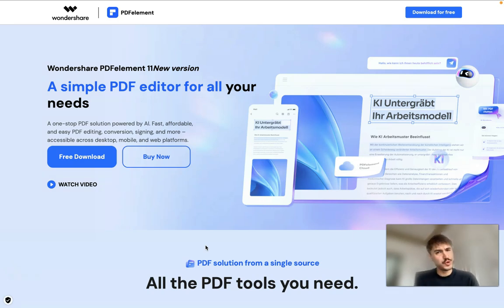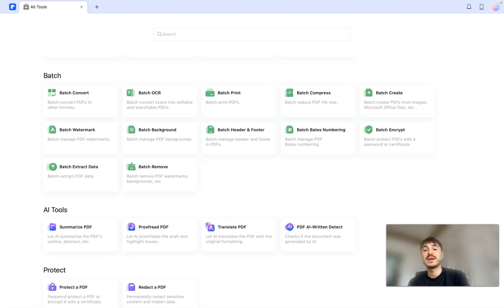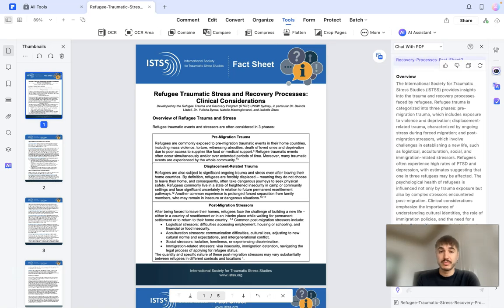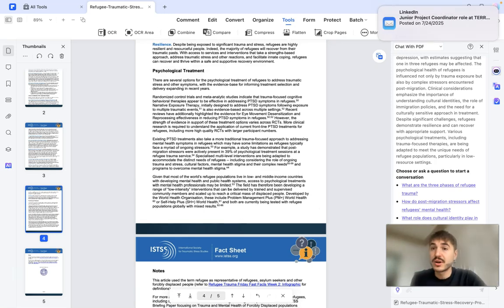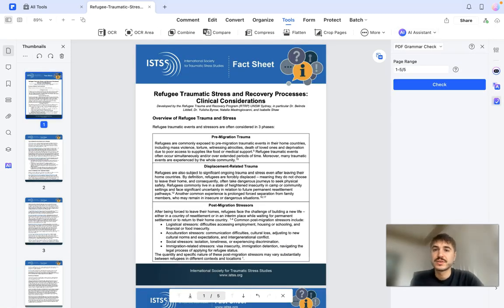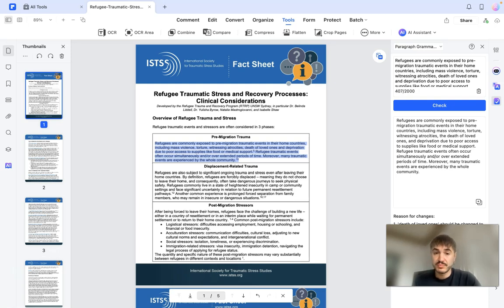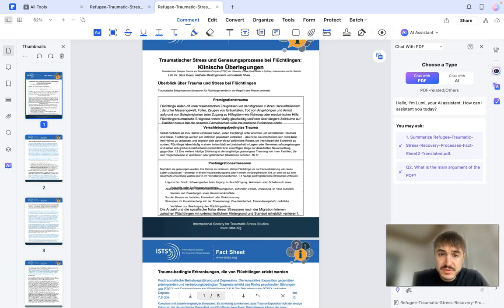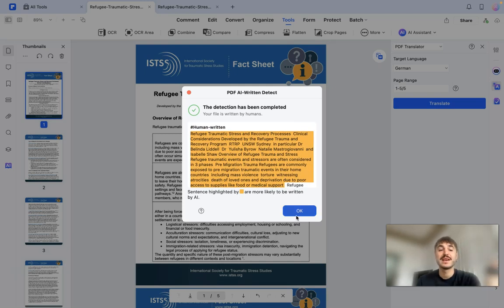Unlock Your Productivity with PDFelement AI – Best PDF Editor for 2025!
Looking for the ultimate PDF editor to supercharge your productivity?
In this video, get an honest *tech review* of PDF element, focusing on how its *ai tools* can boost your *productivity* and simplify your workflow. Discover how to *edit pdf* files with ease using its smart, *pdfelement* powered features. Overall, this *software review* will change your perspective on PDF editing!

Here’s what I’ll cover:

Summarize PDFs with AI — Instantly extract key points and get an overview of the document in seconds.

Multiple PDFs? No problem — Merge PDFs, edit them simultaneously, and export them as Markdown files.

Translate PDFs into 100+ languages — Perfect for international documents and content.

AI Grammar Checker — Check your document for grammar mistakes, improving readability and clarity.

Convert PDFs to Mindmap — Turn your PDFs into mind maps to visualize and organize content better.

Create PowerPoint presentations — Automatically generate PPT content from your PDFs, making presentations easy and effective.

AI Content Detector — Identify and remove unnecessary content or identify sensitive information in your documents.

PDFelement stands out as a comprehensive AI PDF editor that not only edits but also organizes and optimizes your workflow. Whether you're working on academic research, business documents, or any PDF-related task, PDFelement has you covered.

Try PDFelement and experience how AI makes your daily document tasks easier. Whether you're at work, school, or handling personal projects, this tool is built to save you time and stress.